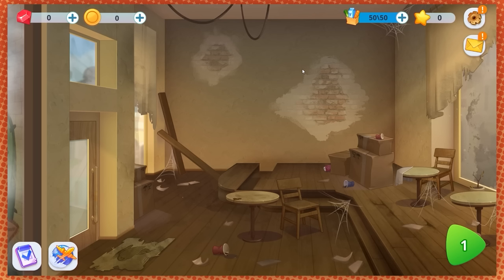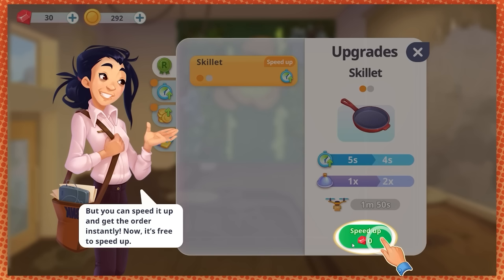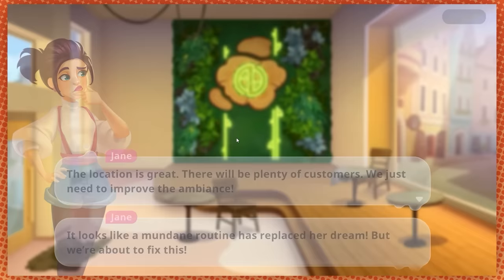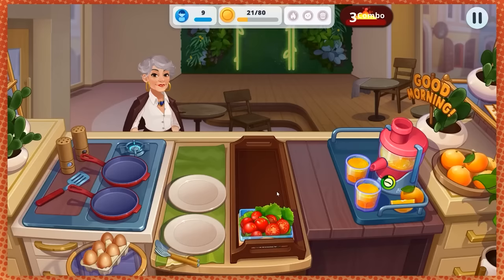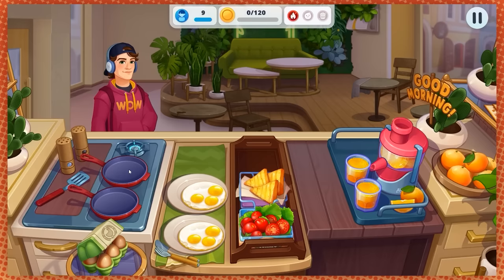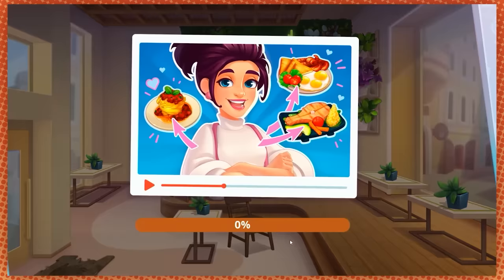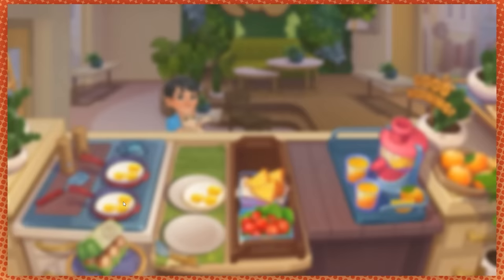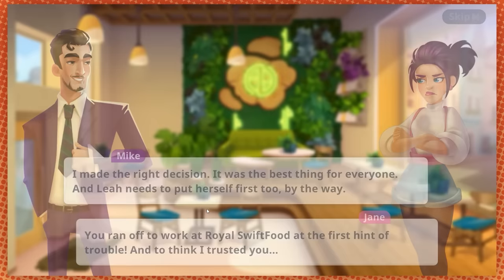Why do these people need so many eggs | Cooking Live!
It’s risk free with Nord’s 30 day money-back guarantee!✌

More like I want to cooking un-alive myself